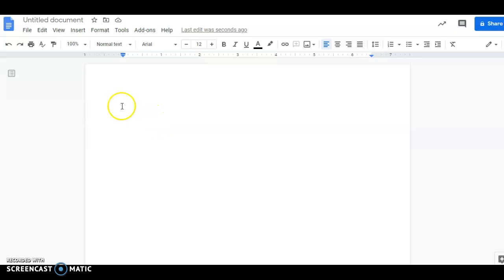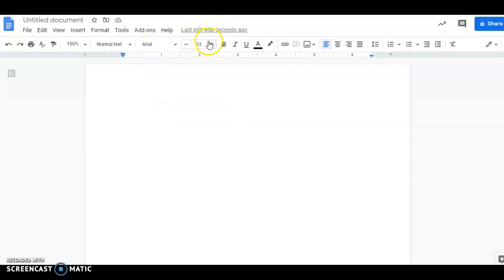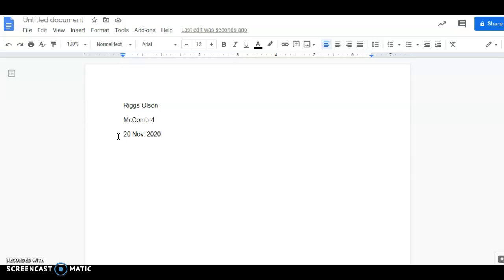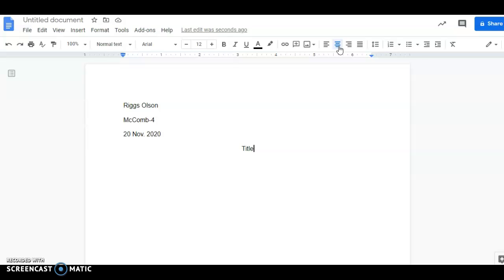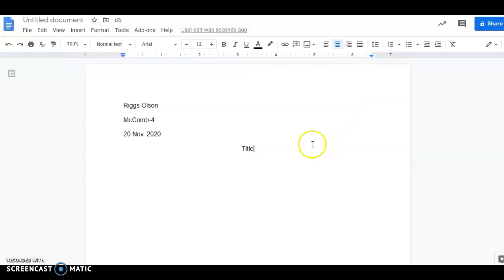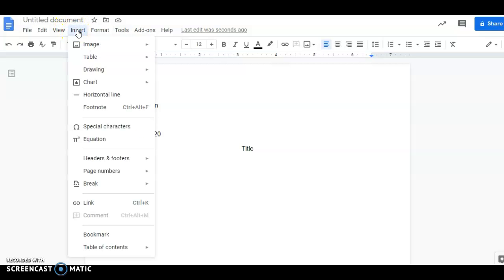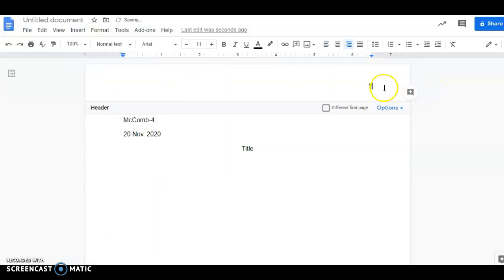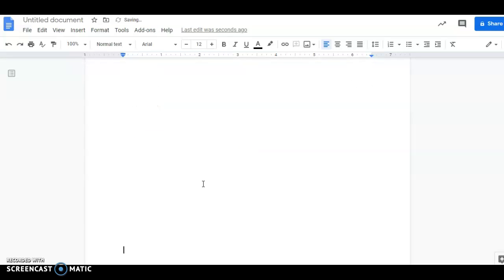OSH 11th Grade Formatting Paper